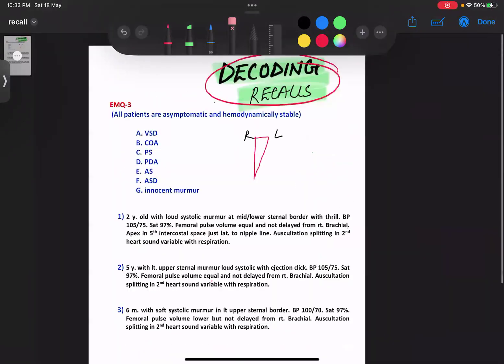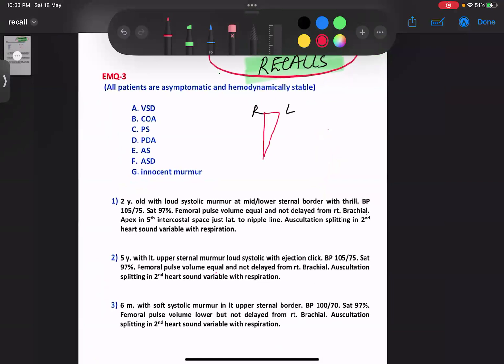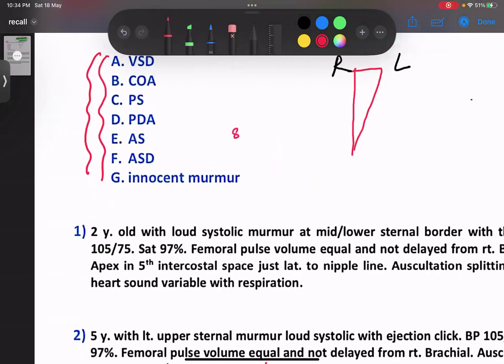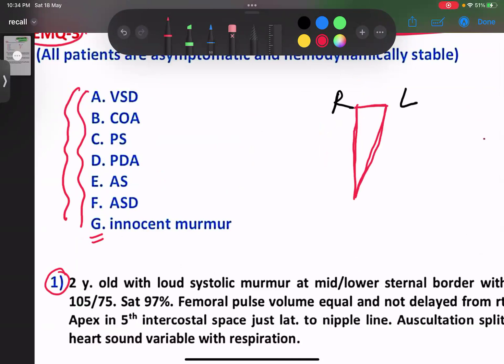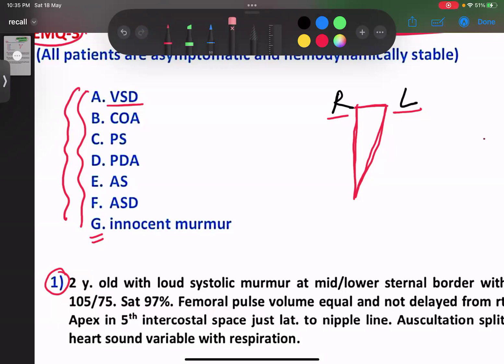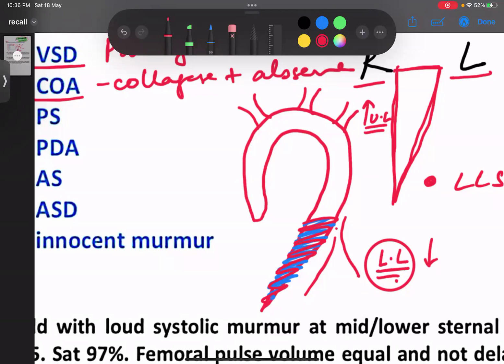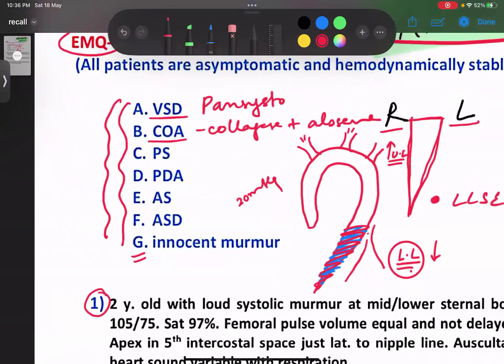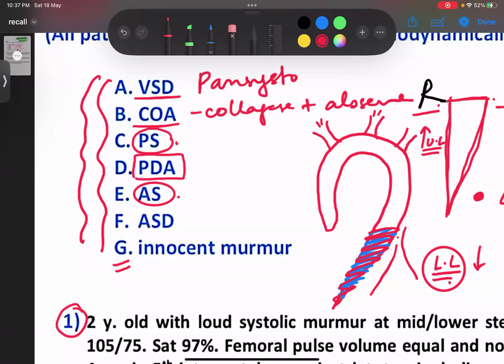DECODING RECALLS of MRCPCH THEORY EXAM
This video gives information about how recalls can be decoded in exam and help you in correlation and better understanding of questions in exam.